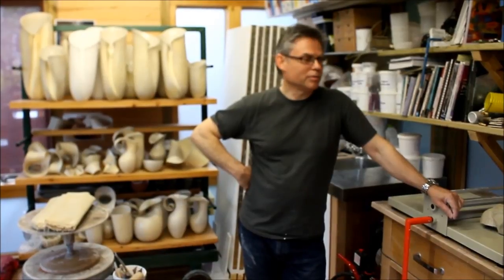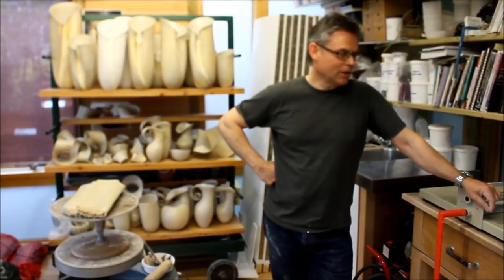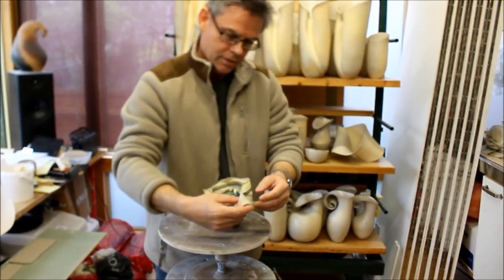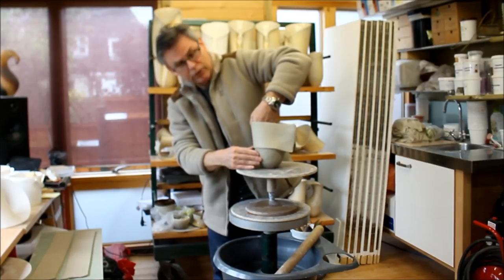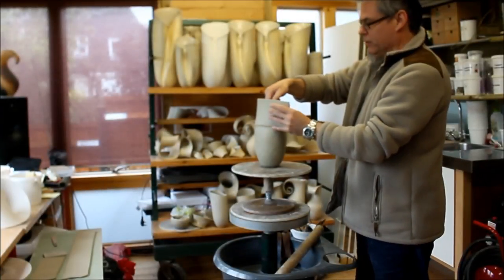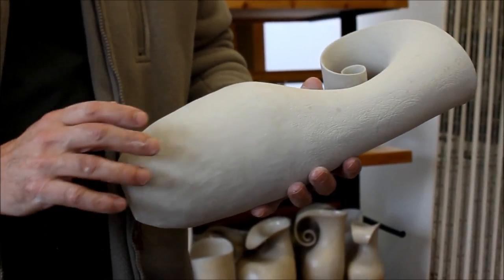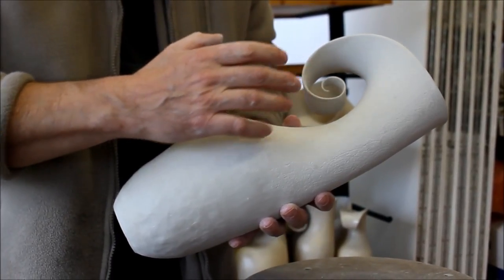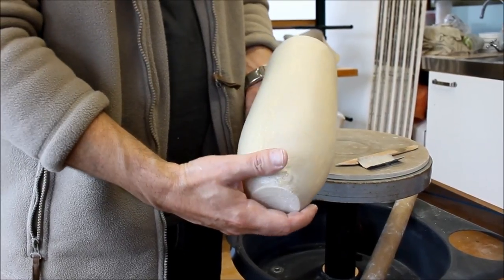GGC Film - Adrian Bates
A Gloucestershire Guild of Craftsmen Film